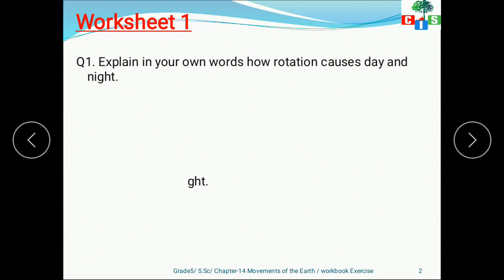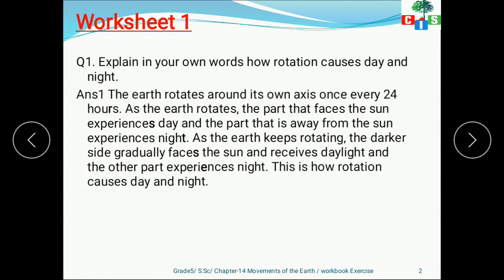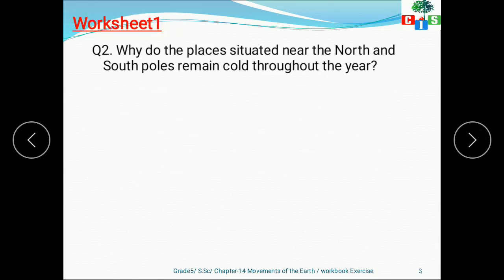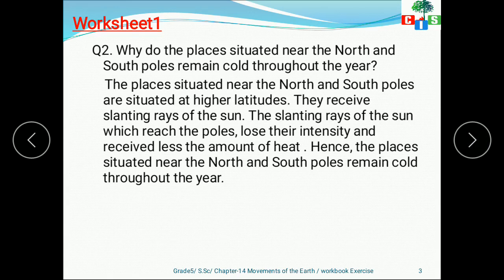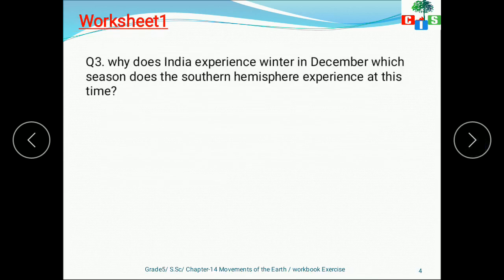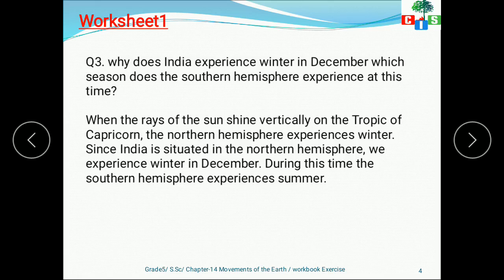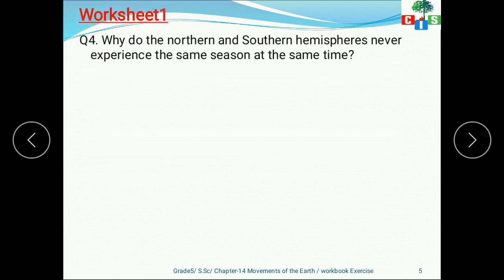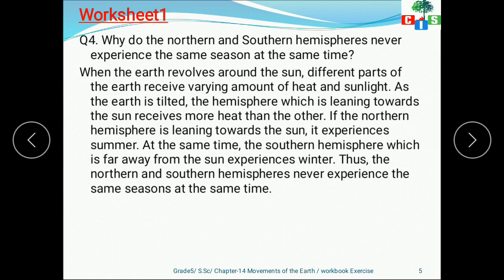Grade 5- S.S.- Countryside International School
Workbook exercises